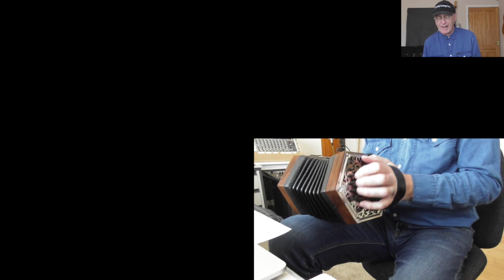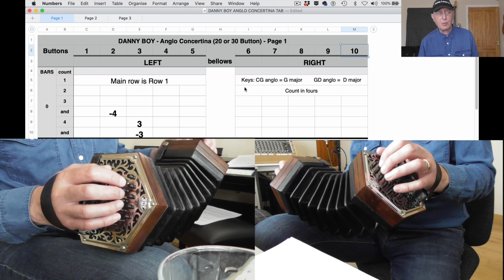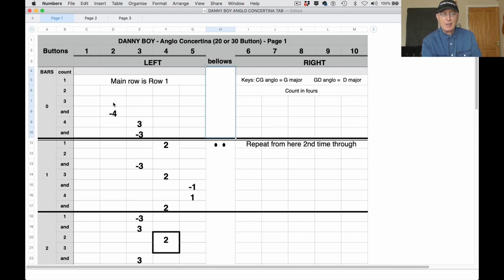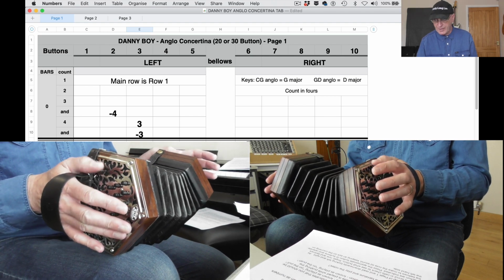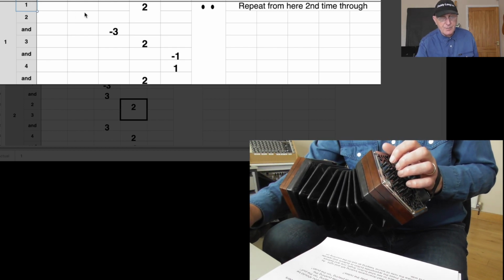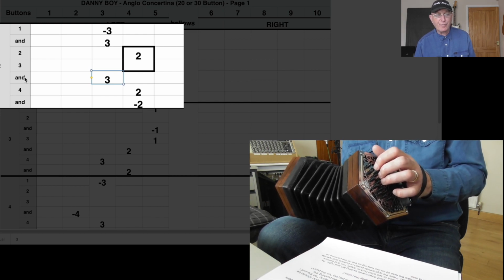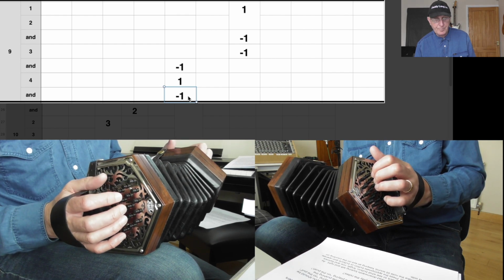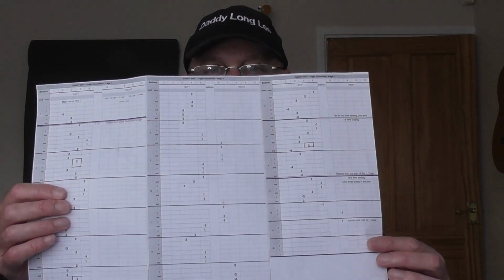Danny Boy - An Introduction To My New Tablature For The GD Anglo Concertina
I have posted this free tutorial to launch the new tablature that I have been working on for the anglo concertina.  This lesson is also available for the CG anglo concertina as well.  to download the tablature.